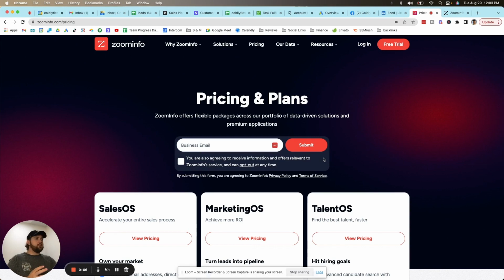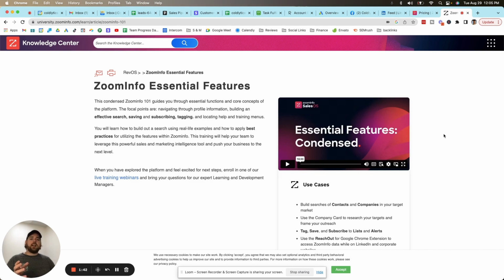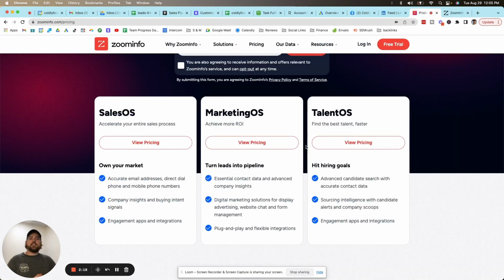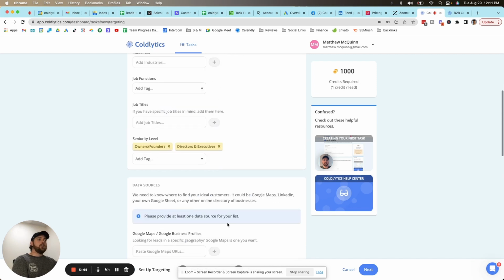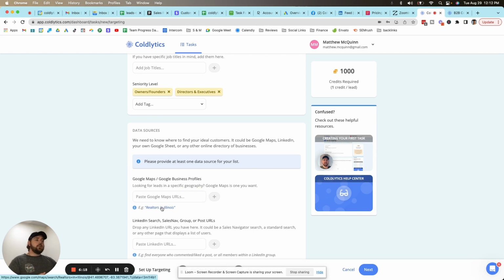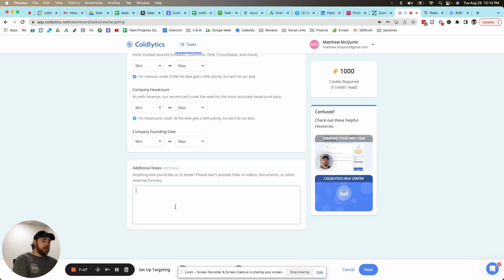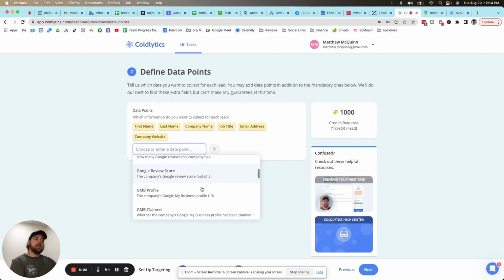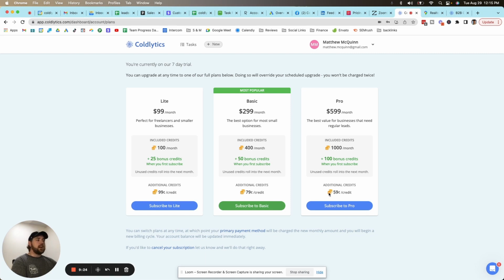3 Things I Don't Like About Zoominfo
Here are the top 3 things I really didn't like about Zoominfo.

Zoominfo is an industry leader in the data sector, while being a powerful and robust platform, it comes with a hefty ticket price and longterm commitment. Learn more about what I didn't like about Zoominfo in this video.